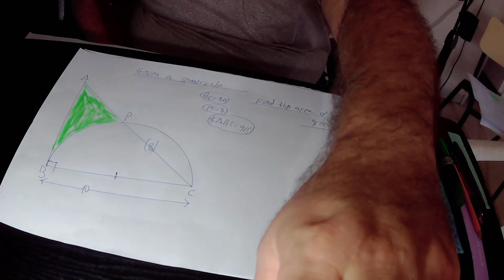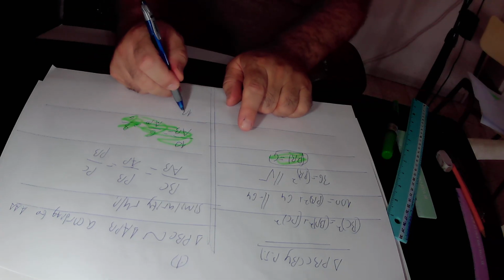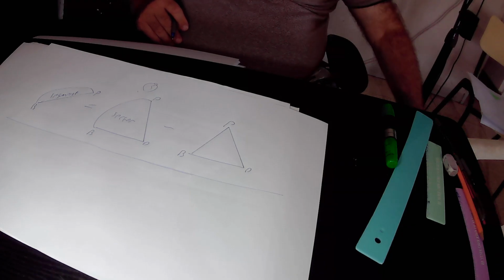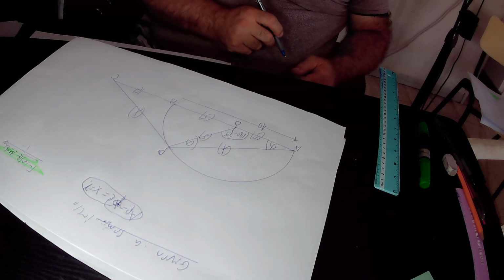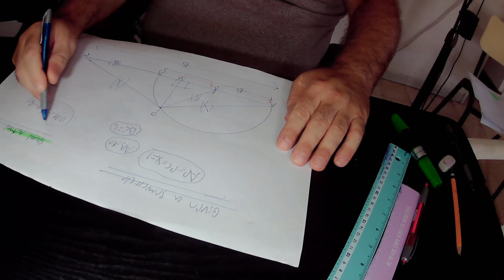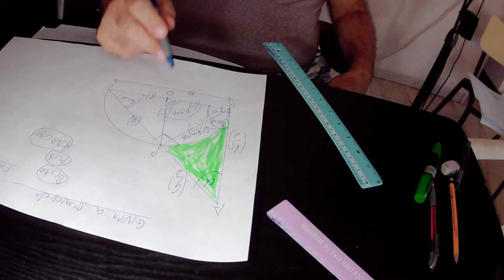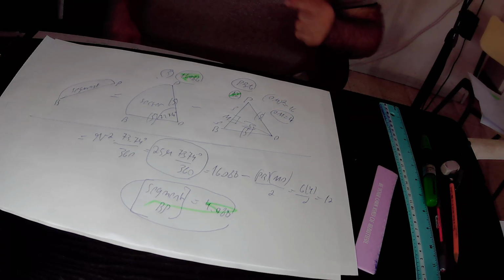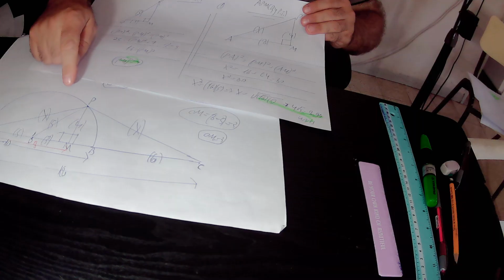TWO OLYMPIAD QUESTIONS